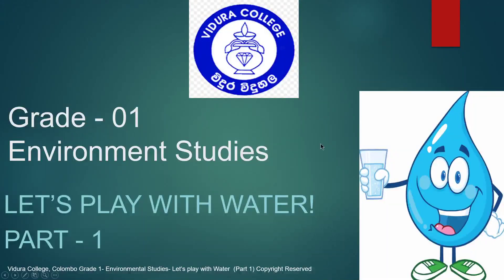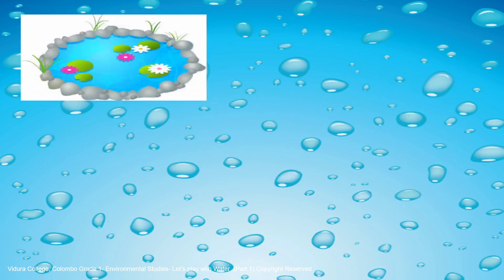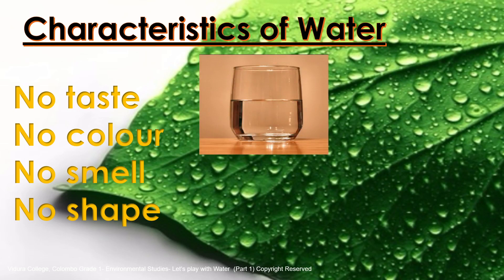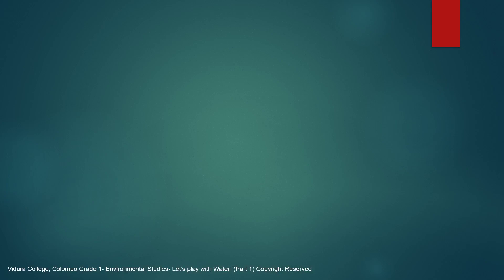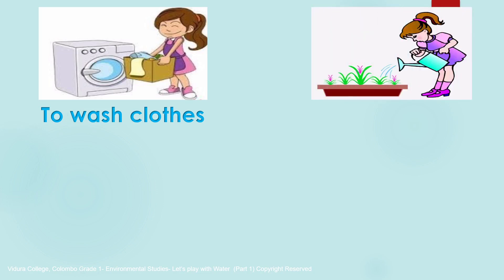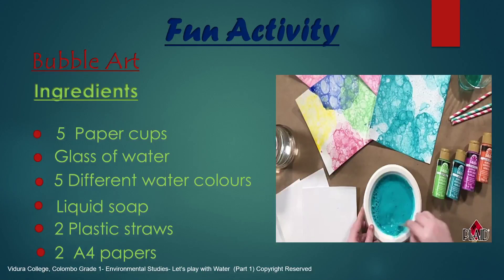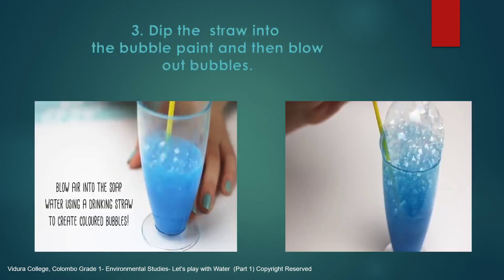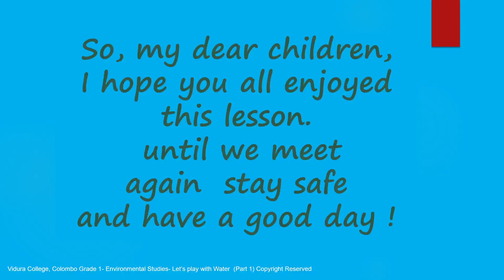Grade 1 ENV Let's Play with water Part 1